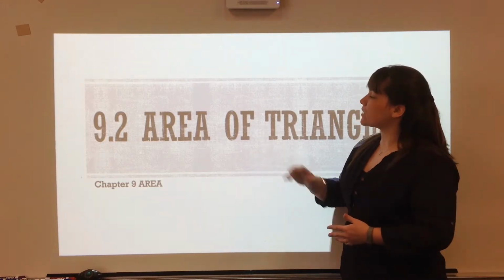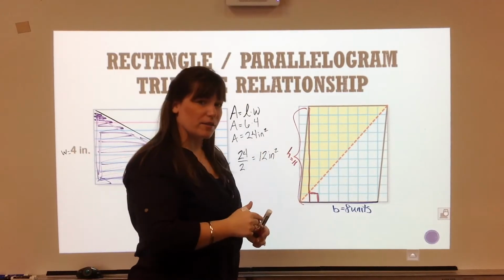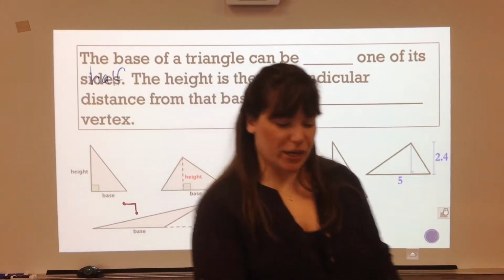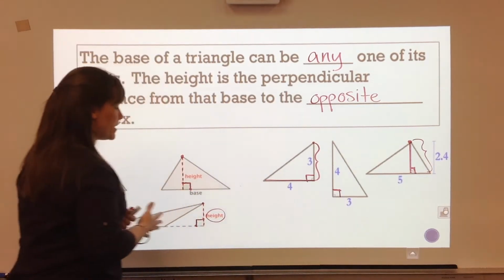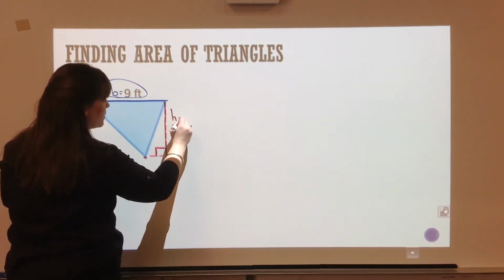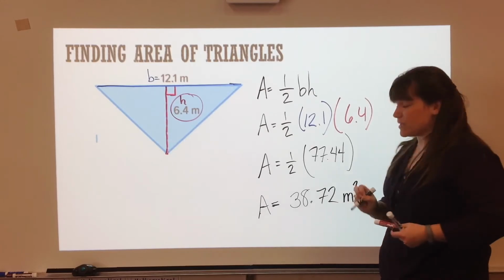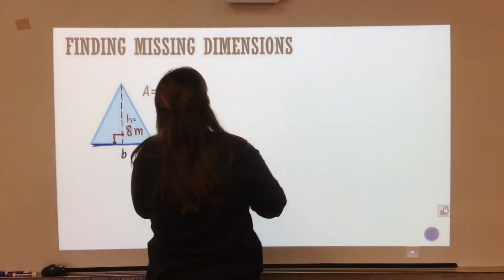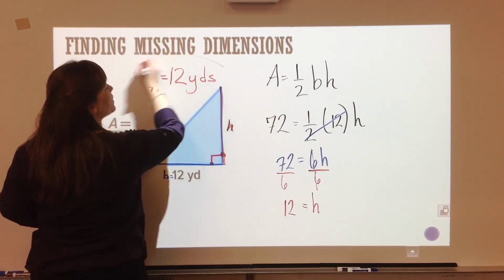9.2 Area of Triangles